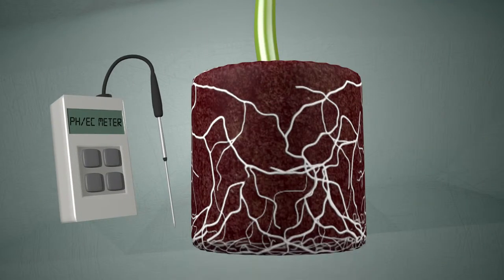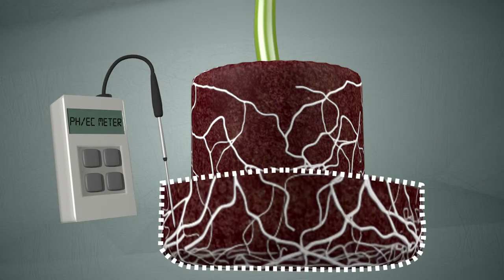Canna Need to Know s01 e03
Here are some handy tips from Canna on how to test root zone pH and E.C. with us it's easy!